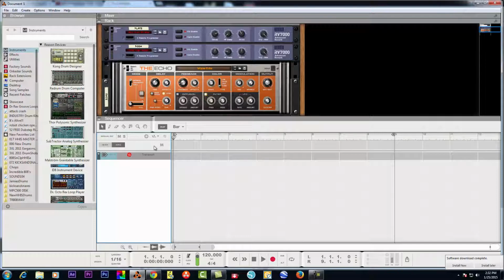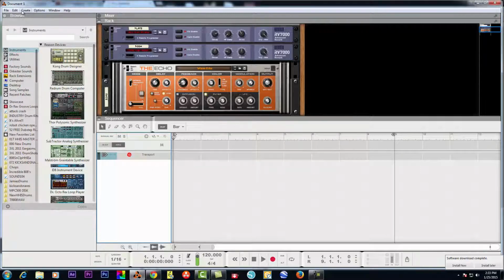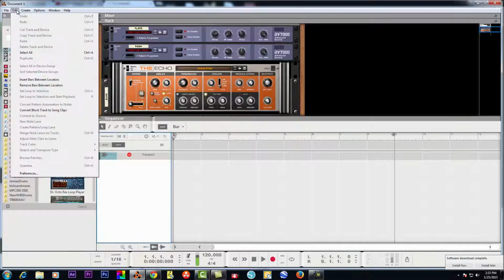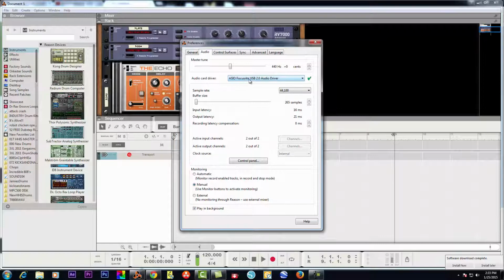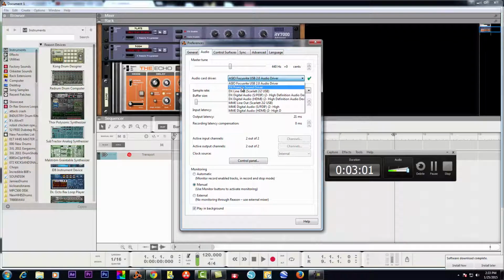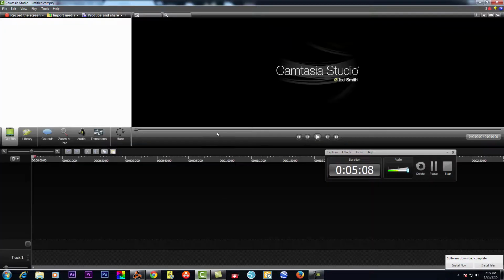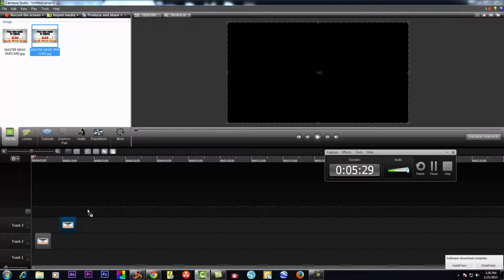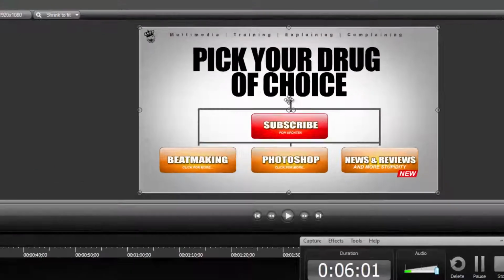Screen and Voice Recording Software and Video Editing Software is Camtasia 8 for my Youtube Videos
My voice recorder and screen recorder Recording Software and Video Editing Software is Camtasia 8 to make beat maker tutorials. I use this to record my microphone vocals for my Youtube Videos. It's my first choice of webcam software. The best screen recording software on the market in my opinion. Sometimes I mix my audio microphone voice recordings in Pro Tools software in my recording studio.